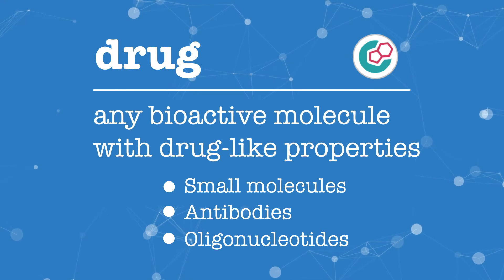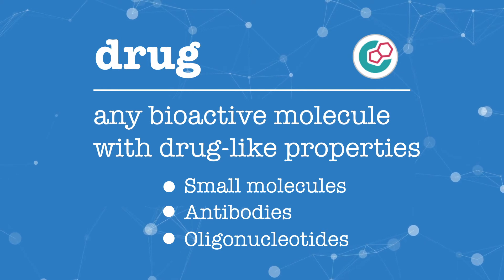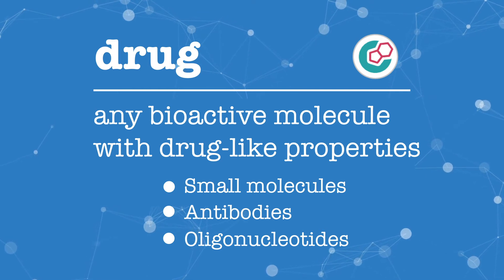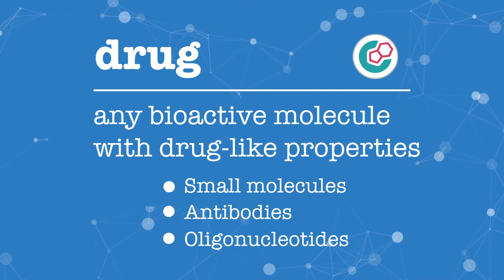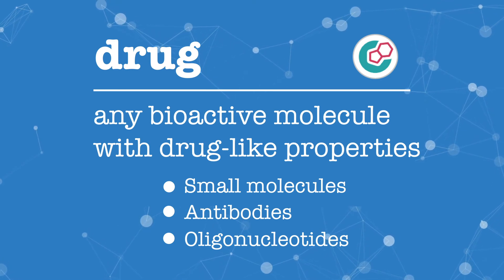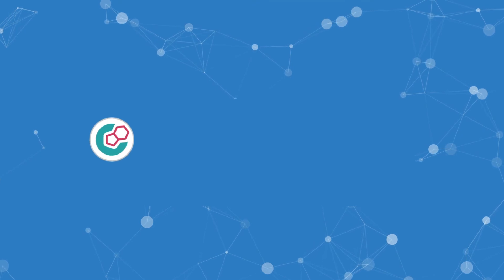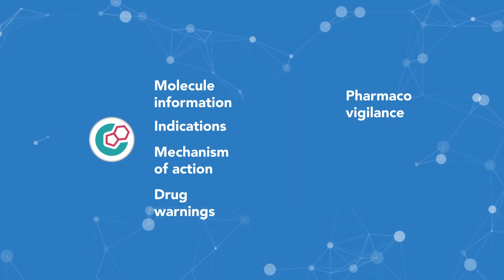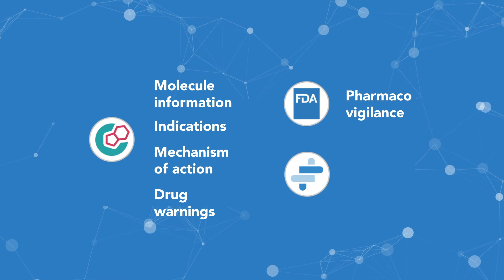A Tour of the Open Targets Platform: Drugs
In the fourth video in this series about the Open Targets Platform, we explore how drugs are defined in the Platform, and our sources of information, including pharmacovigilance data.

The Open Targets Platform — available at platform.opentargets.org — is a comprehensive tool that supports systematic identification and prioritisation of potential therapeutic drug targets.

The Platform integrates publicly available datasets to build and score target-disease associations to assist in drug target identification and prioritisation.

Find out more about Open Targets at opentargets.org.
For more information on the Platform, check out the documentation (platform-docs.opentargets.org), and join the Open Targets Community for the latest news and updates (community.opentargets.org).